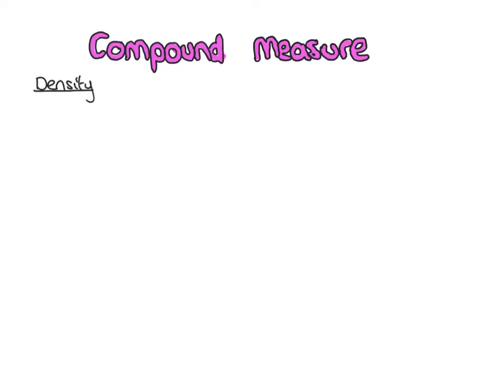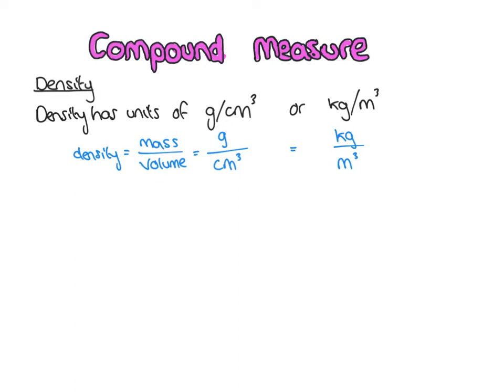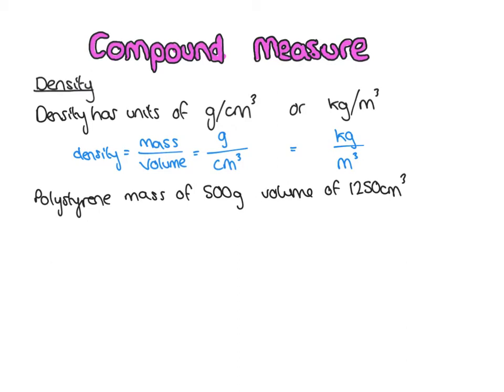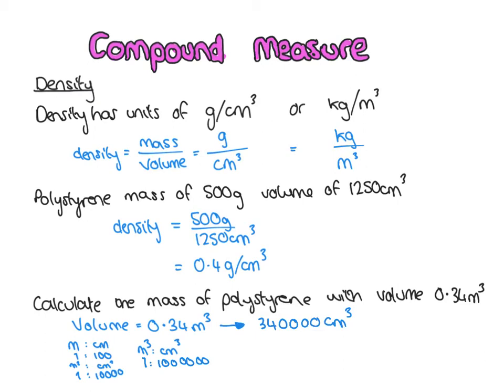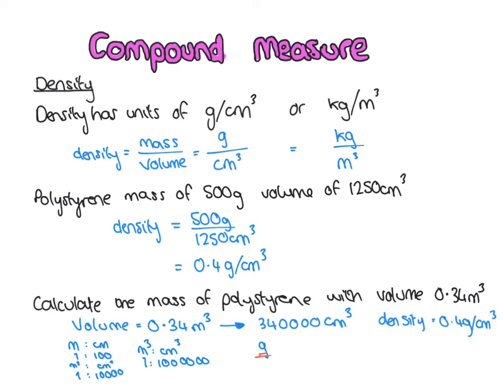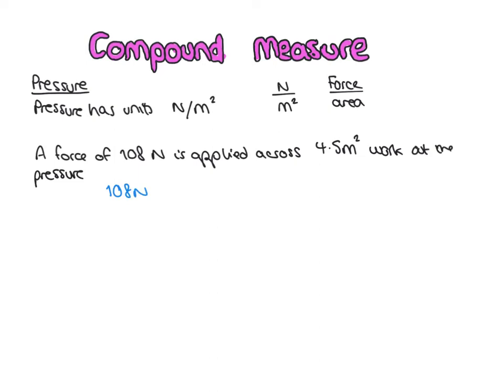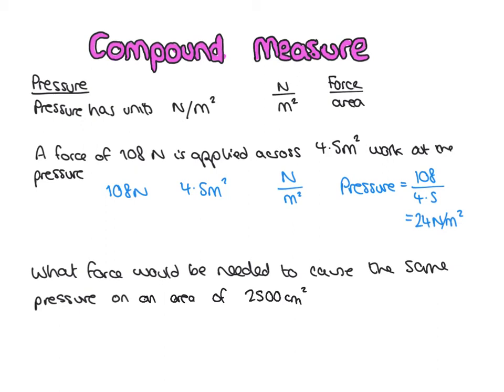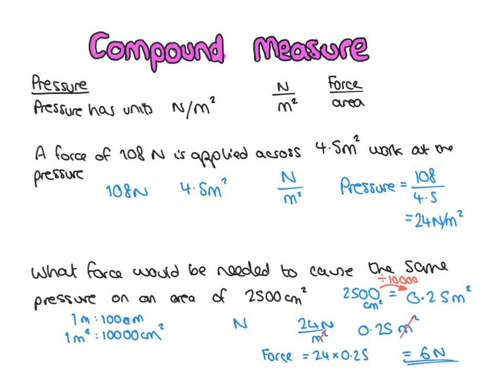Compound Measures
Demonstration examples on compound measures including density and pressure.